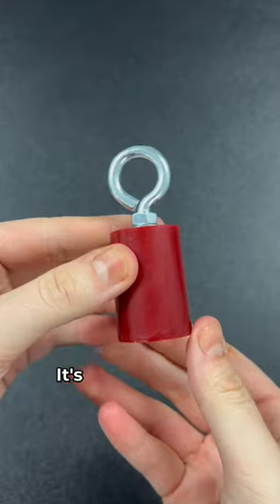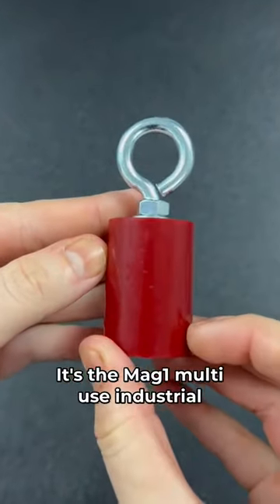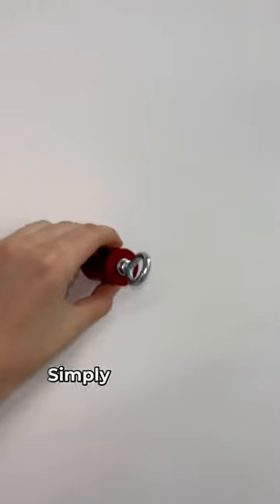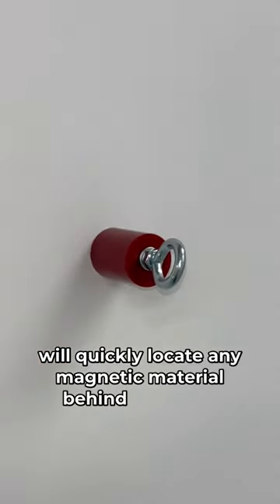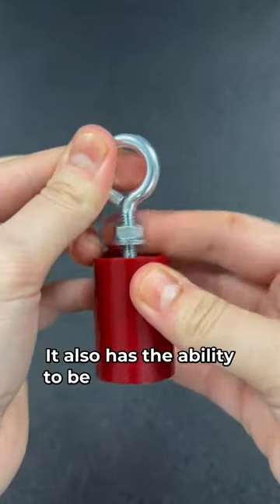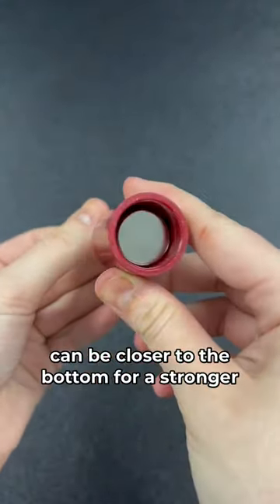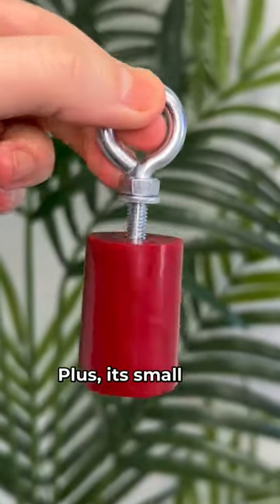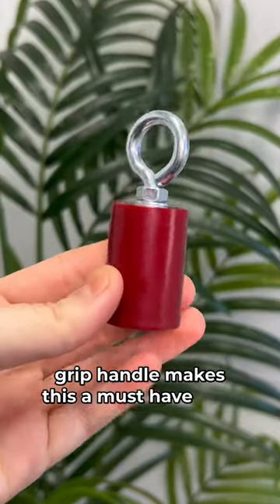Small Size, Big Magnetic Power!!! 🧲